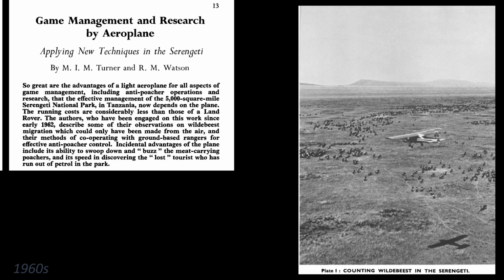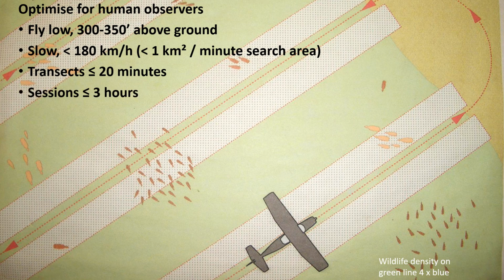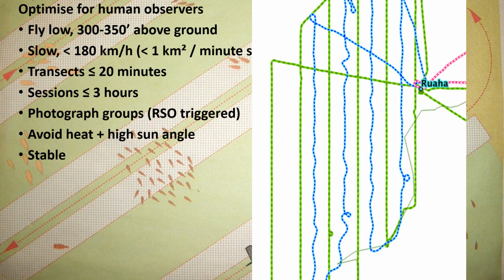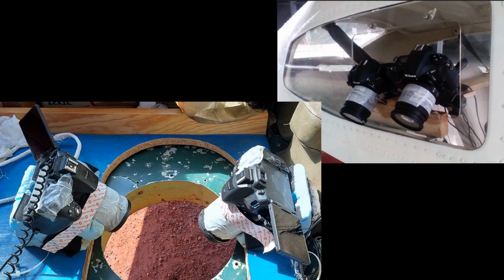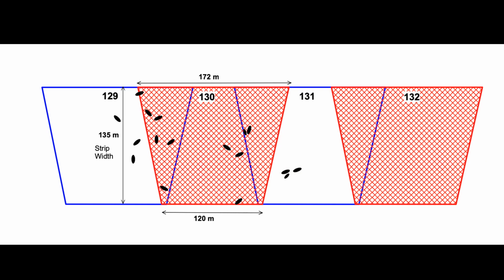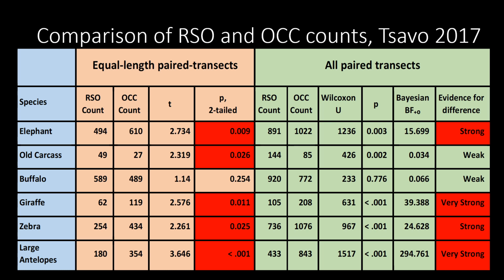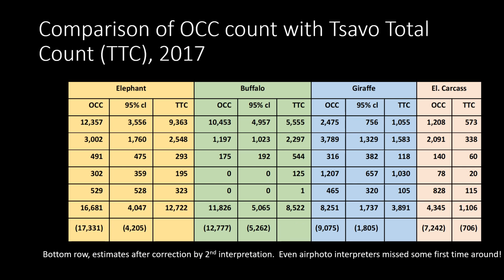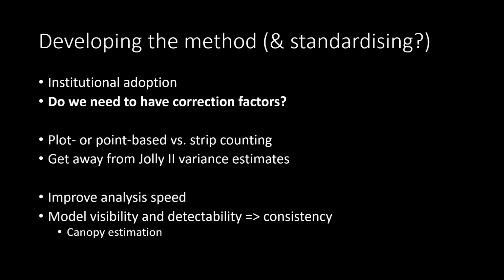22 TAWIRI HowardFrederick ObliqueCameraCounts